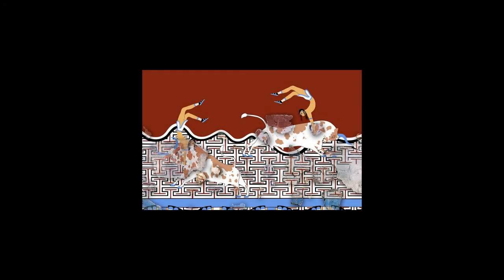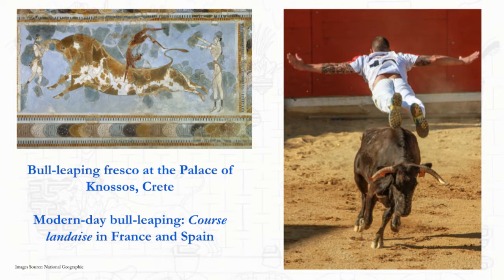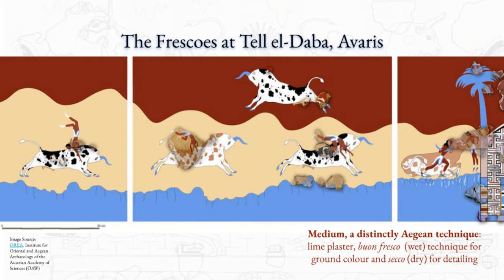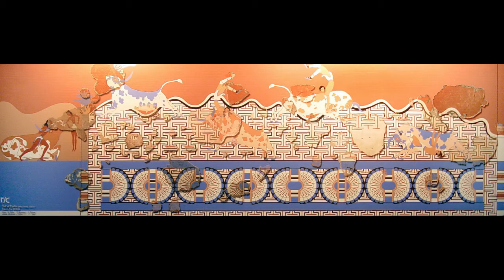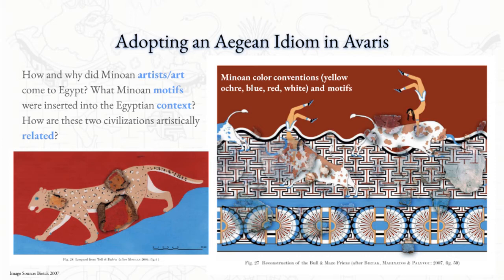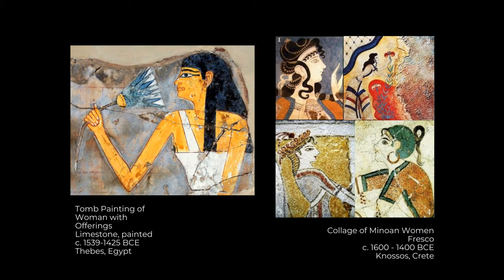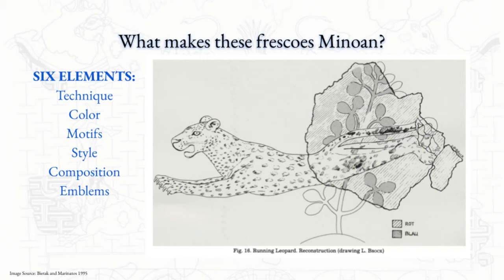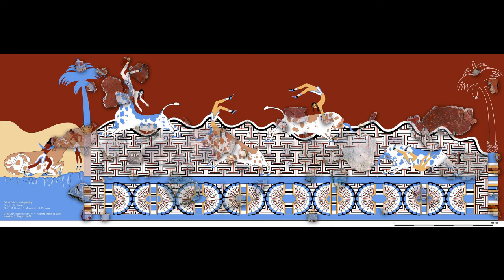Part 4: Leaping Across Cultures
This is the grand finale of our short video series! Leap across cultures with Rhea & Friends in this art historical visual analysis video. By taking a closer look at the enthralling Minoan Frescoes at Tell El-D'aba, you will be able to better understand the intricacies of Minoan motifs (especially those of glorious leaping bulls) and how they existed in Egypt. Happy learning!

Thank you for coming along with us on our quest for knowledge.

Audio, Video, Photo Editing Software: Audacity, Zoom, iMovie, YouTube Studio, Canva, Google Slides

You can learn more about the research we did on our

Works Cited
“Bronze Age Paintings in the Levant: Chronological and Cultural Considerations,” in: M. Bietak, & E. Czerny (ed.), The Synchronisation of Civilisations in the Eastern Mediterranean in the Second Millennium BC, vol. III, in: CChEM, ed. M. Bietak & H. Hunger, vol. VII, Vienna 2007, 269-300.
Bietak, Manfred. 2005. “The Setting of the Minoan Wall Paintings at Avaris.” British School at Athens Studies 13: 83–90.
Bietak, Manfred, and Nannó Marinatos. "The Minoan Wall Paintings from Avaris." Ägypten Und Levante / Egypt and the Levant 5 (1995): 49-62.
Britannica, T. Editors of Encyclopaedia. "Fresco painting." Encyclopedia Britannica, May 22, 2020.
Morgan, Lylvia. 1995. “Minoan Painting and Egypt: The Case of Tell el-Dab'a.” Davies, W. Vivian and Louise Schofield, eds., Egypt, the Aegean and the Levant: Interconnections in the Second Millennium BC. London, pp. 29-53.